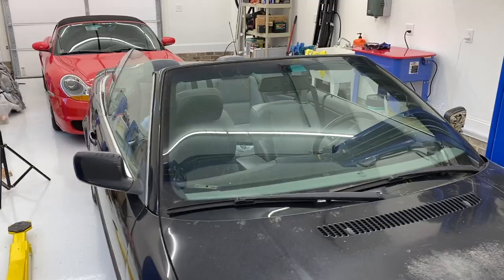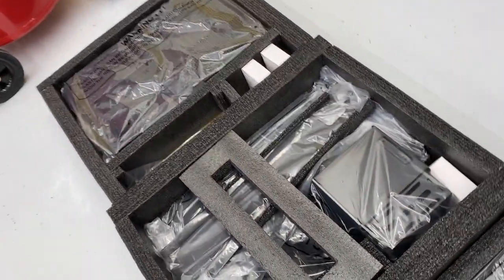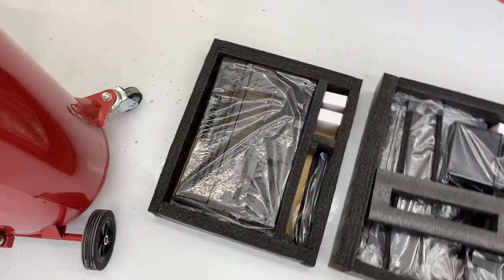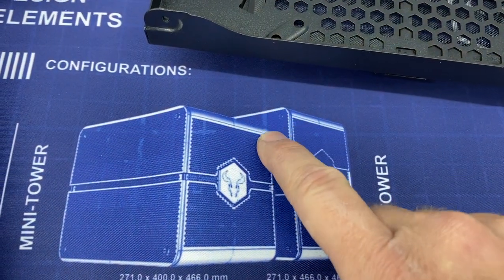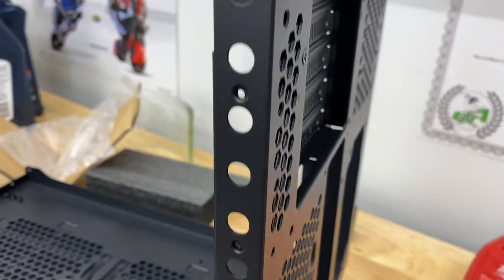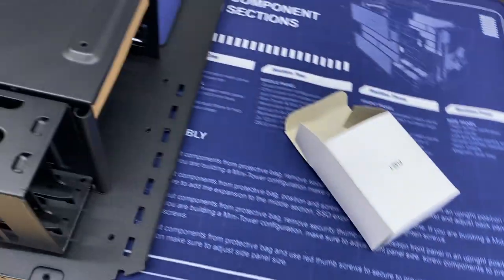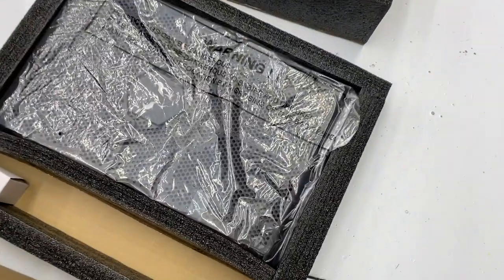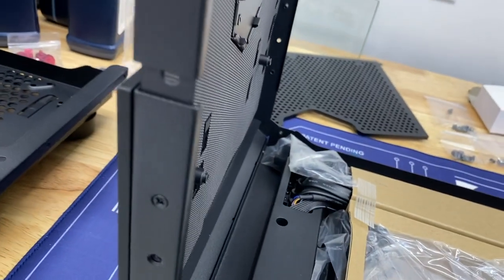How to build the Morpheus GPX-100 Convertible PC Case from RIOTORO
This video shows you how to build and configure the first Convertible PC Case on the market from RIOTORO. They call it the GPX-100 Morpheus. It looks really cool and it's actually fun to build! All you need is a simple screwdriver.

Screwdriver Set

Go register to win the BMW E46 330Ci Convertible that RIOTORO is GIVING AWAY now!

Diamond Donors:
Luis Alvarenga